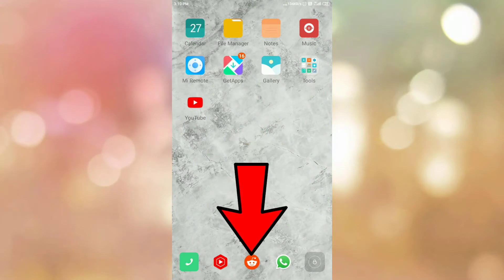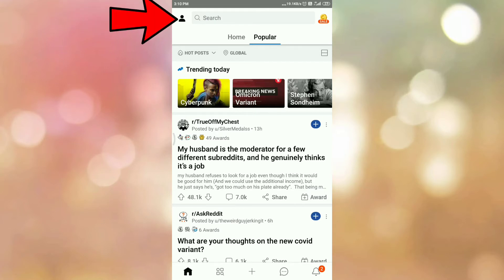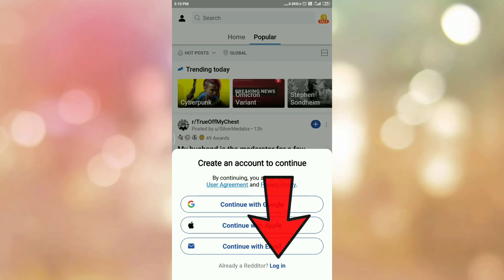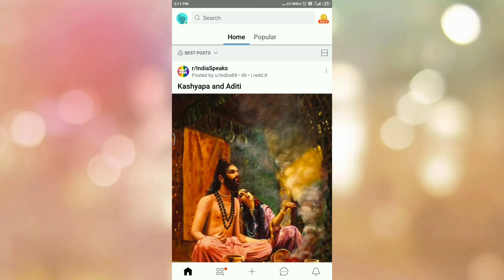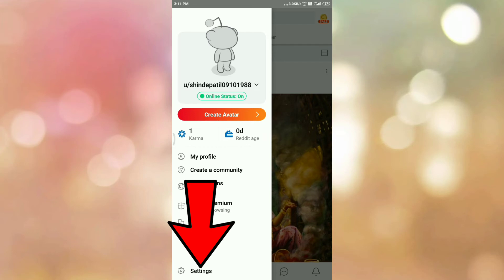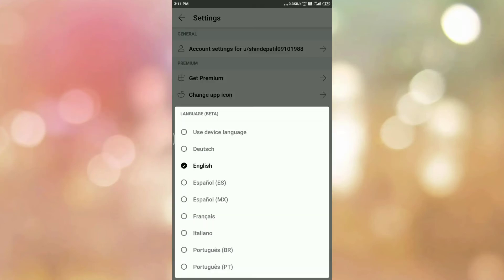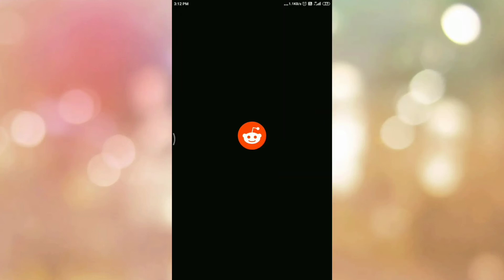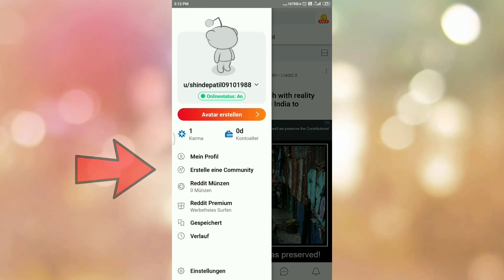How to change language in reddit app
How to change language in reddit app, reddit app language in android app, reddit language,

. This website is very useful for students for improving their GK and individuals who are preparing for competitive exams.